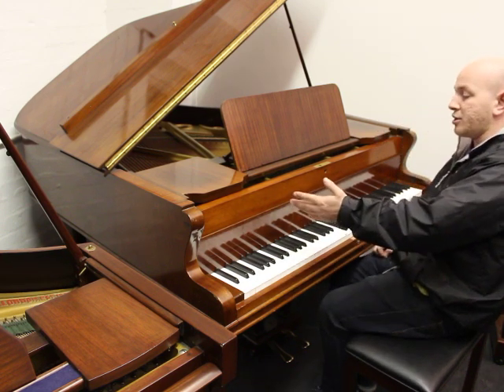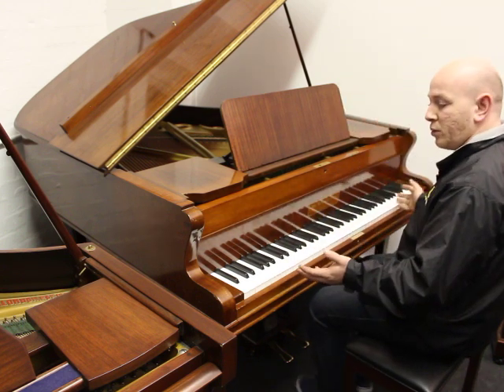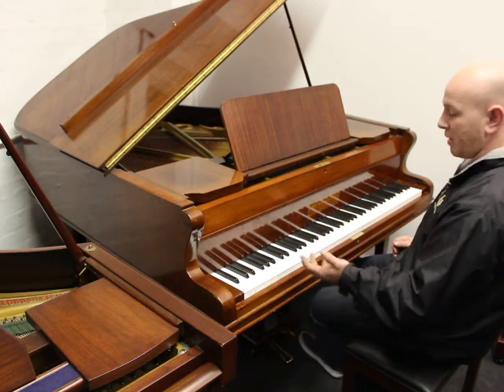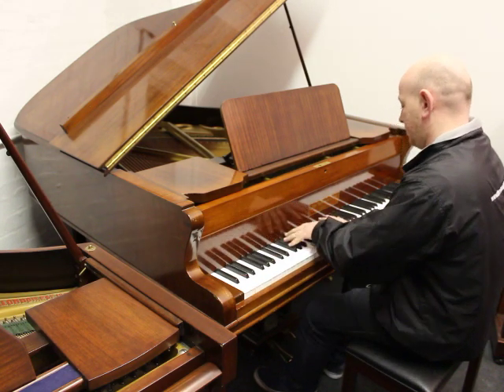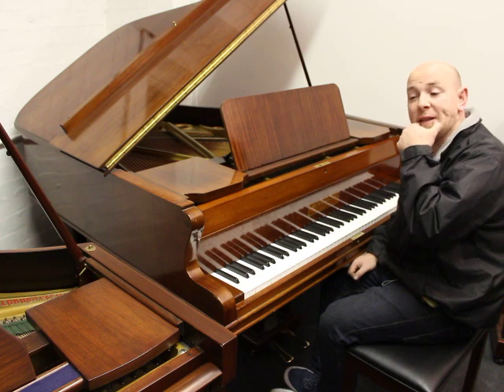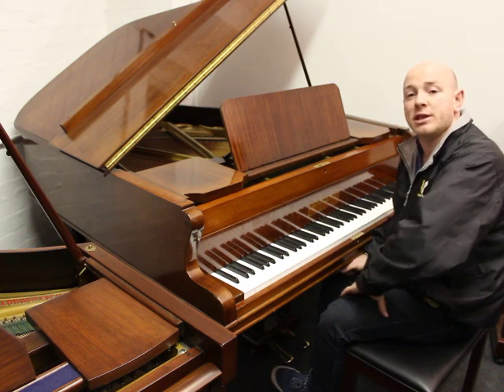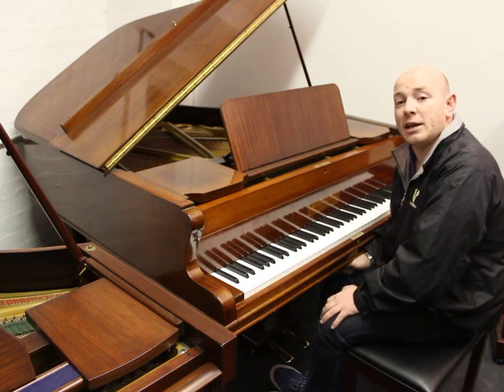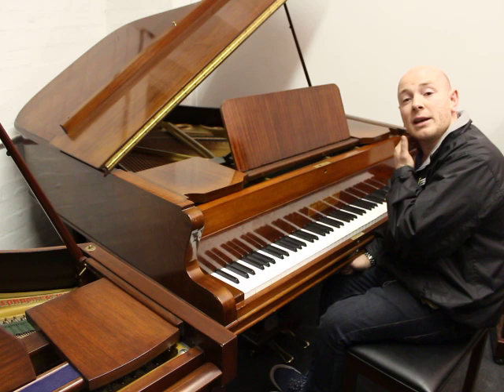John Brinsmead Baby Grand Piano By Sherwood Phoenix Pianos